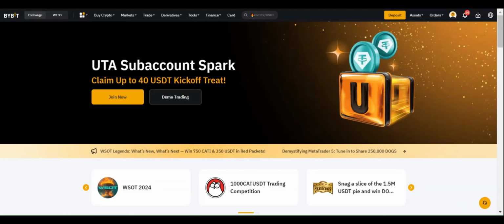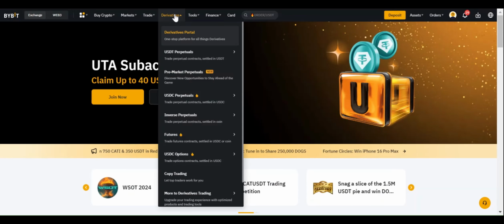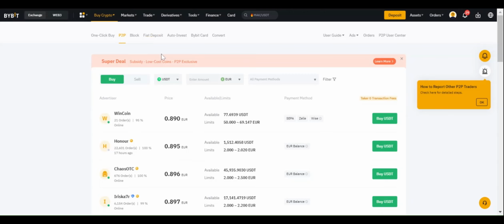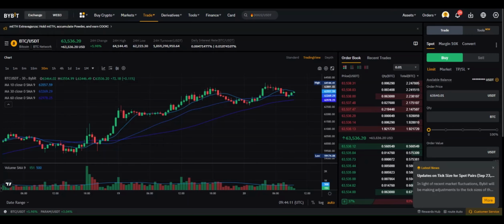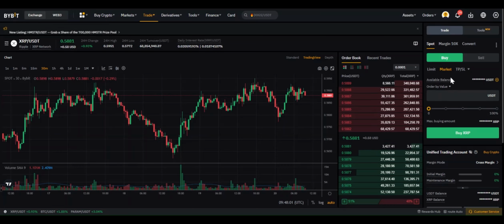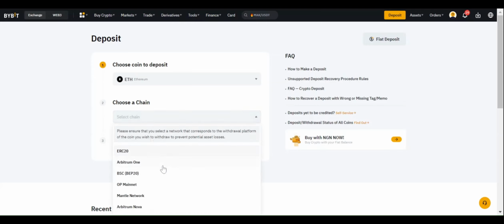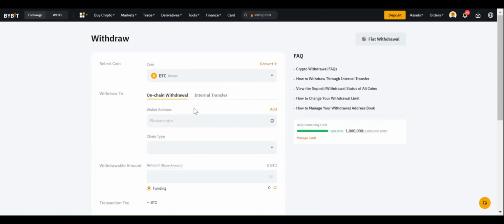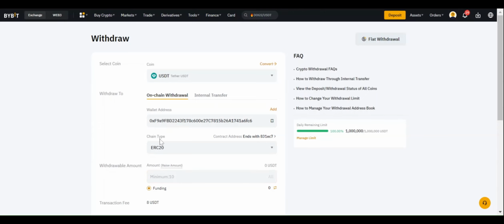9. How To Use Centralized Exchanges